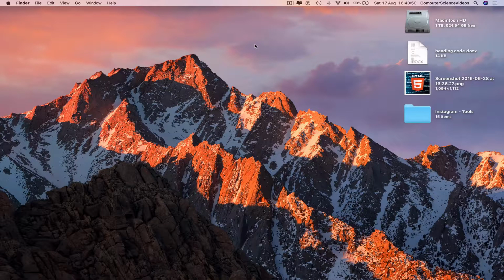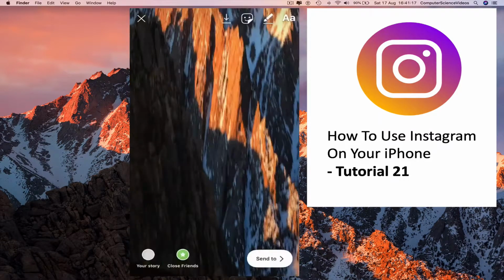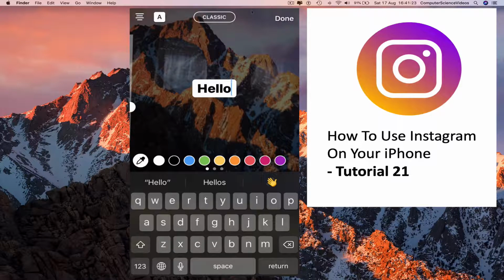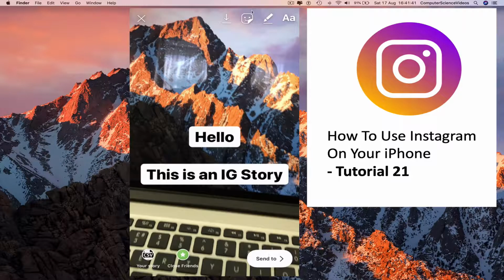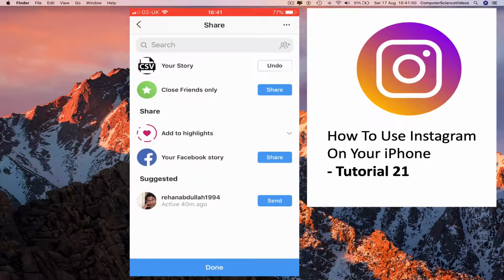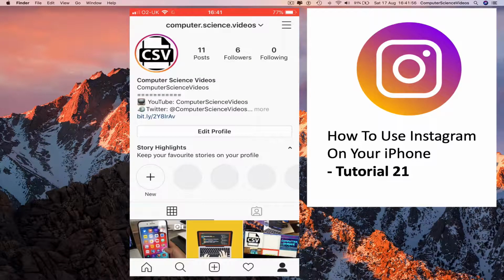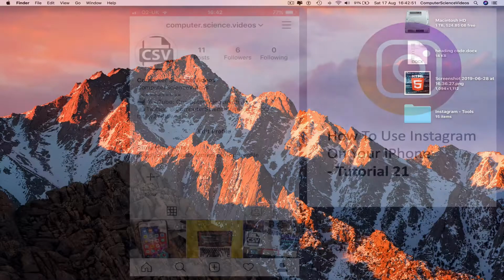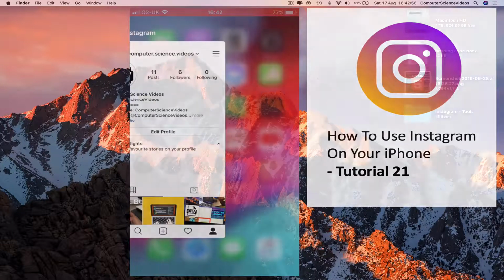How to USE Instagram on iPhone - Send an IG Story via Direct Message (DM) On Instagram | Tutorial 21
How to Use Instagram on iPhone - Send an IG Story via Direct Message (DM) To Someone On Instagram | Tutorial 21